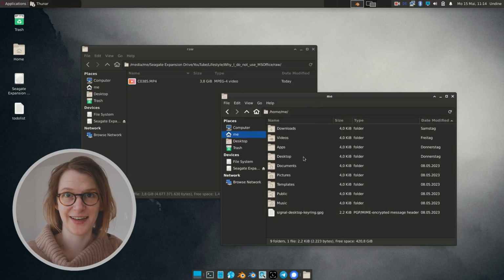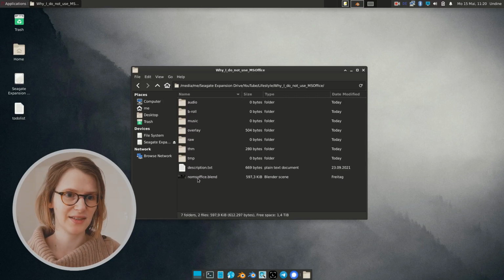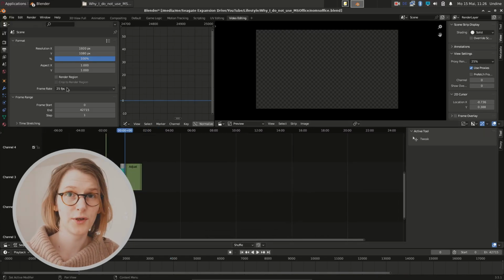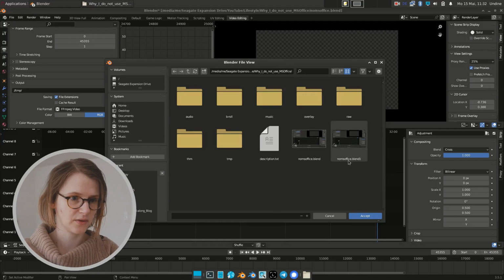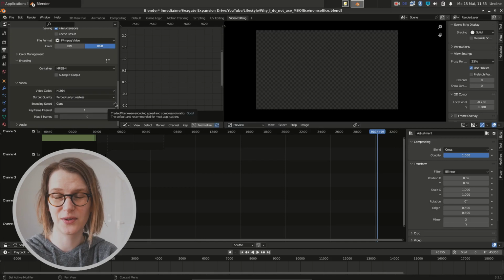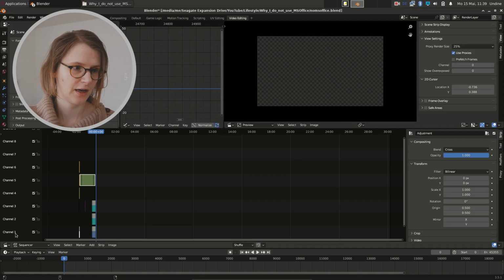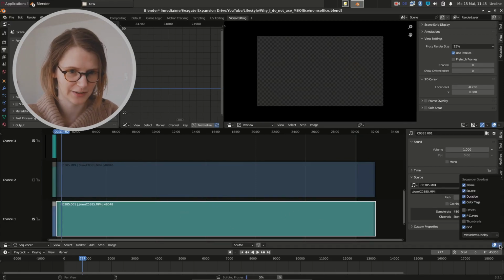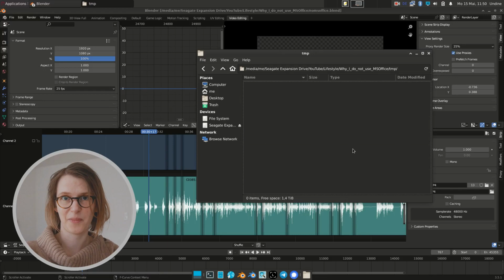My full open source editing process in Blender 3.5.1 · Beginner Tutorial: Video Editing for YouTube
How to edit YouTube videos in Blender fast and efficiently. This is my Blender 3.5.1 setup and my complete process of how I edit videos for YouTube fully open source.

BLENDER VIDEO EDITING FOR BEGINNERS

What this video is about:

I will teach you what the best codec for rendering video in Blender for YouTube is and all the basics needed to start editing now. Understanding the video sequence editor in Blender on a novice level. Understanding how to cut and drag & drop film strips and so on.

What this video is not about:

This is a not a super comprehensive video about Blender for beginner video editors. You should have some editing knowledge from other software at least and know some basics about video formats and encoding.

SOFTWARE & WEBSITES MENTIONED

MENTIONED TERMINOLOGY

b-roll = a-roll is basically everything where you see a person or photographic object as a subject of the plot, b-roll is where you see the person or other objects/surroundings as objects of the plot

color-marking/tagging = option in blender to color strips (I use this to separate a-roll and b-roll, therefore e.g. I mark all a-roll light blue)
TABLE OF CONTENTS
0:00 Intro
0:38 Directory structure
4:34 Blender window setup
4:55 I use custom shortcuts
5:50 Properties manager / Maximizing areas
6:31 Resolution
8:25 Frame rate
9:04 Frame range (duration)
11:47 Don't forget to backup!
12:24 Output & directory settings
13:33 Best codec
17:21 Audio codec
18:58 Worspace setup / Graph Editor
19:47 Video Sequence Editor (VSE)
20:38 VSE Timeline Basics
21:20 Drag & Drop Strips in VSE
24:05 Inserting and handling a video file in VSE
25:19 Tip for faster editing of listenable content
25:39 Cutting in VSE
29:25 Final thoughts

If you use my Artlist music link to sign up for their awesome service, I will get 2 extra months for free to use their music, that's all. I really recommend them, they have the best licensing system in my opinion (they did not pay me to say that).